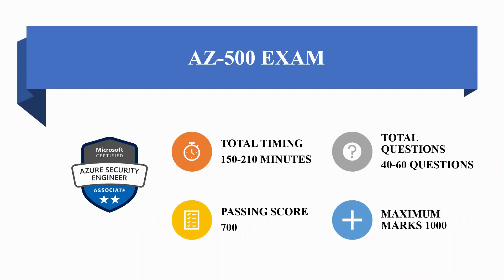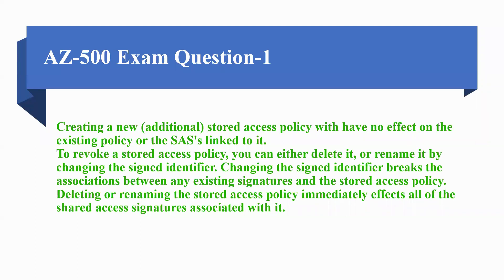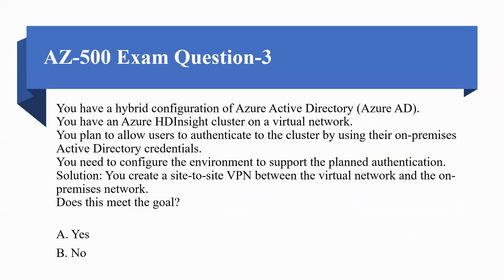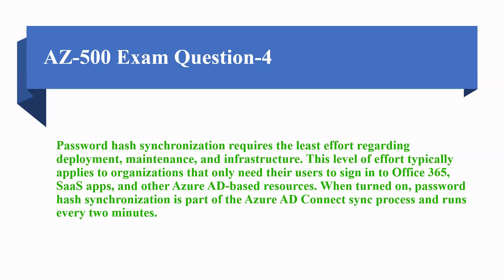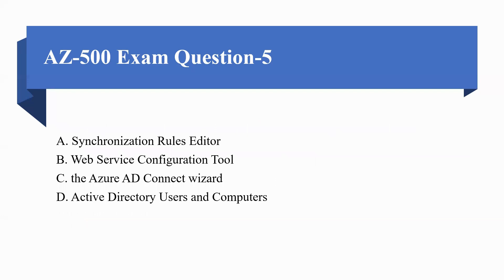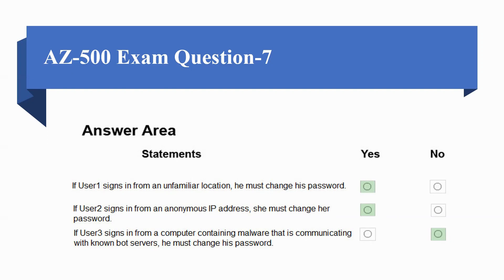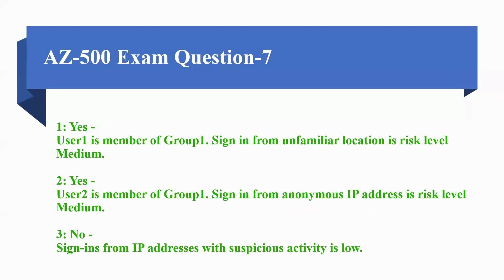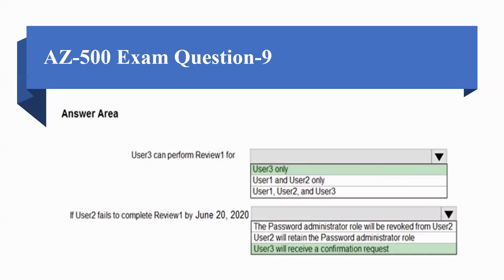AZ-500 | Microsoft Azure Security Technologies | Real Exam Questions | Part-01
This is Microsoft Azure Security Technologies (AZ-500) Exam Real time Questions. This is a complete series of AZ-500 exam questions.

This video will help those who want to achieve AZ-500 certification in one go. These are the real time questions and this series will cover all the questions that are necessary to qualify the Exam. This is the First part of the series and it contains 10 questions.

This learning path is intended to help you and your group get ready for the AZ-500 Microsoft Azure Security Technologies exam. Regardless of whether you're planning to take the exam or not, these courses and practical labs will assist you in overseeing Microsoft Azure security technologies.

The AZ-500 exam is essential for Microsoft's new role-based certification program. Candidates who finish the AZ-500 exam will acquire the Microsoft Certified: Azure Security Engineer Associate certification.

The AZ-500 exam tests your insight into four distinct branches of knowledge, and that is how this learning path is organized.

The AZ-500 exam is ideal for Microsoft Azure security engineers. Up-and-comers can prove their capacities for carrying out security controls, identity and access management, and keeping a security structure. Moreover, AZ-500 exam planning encourages contenders to learn measures for protecting information, organizations, and applications.

The exam tests candidate's capabilities to recognize and resolve vulnerabilities with various security tools. Likewise, the exam tests their capacity for reacting to security incidents and carrying out threat protection. Let's investigate more information about the AZ-500 Microsoft Azure Security technologies exam.

Certification Name: [AZ-500] Microsoft Azure Security Technologies
Target Audience: Candidates who have moderate to Strong knowledge of Azure cloud and services.
Exam Duration: 150-210 minutes
Number Of Questions: 40 to 60 questions(One lab with around 12 sub-tasks)
Exam Cost: USD 165.00
Exam Languages: English, Japanese, Chinese (Simplified), Korean